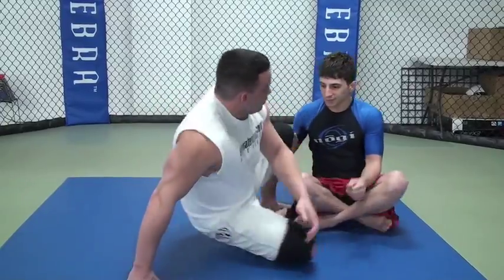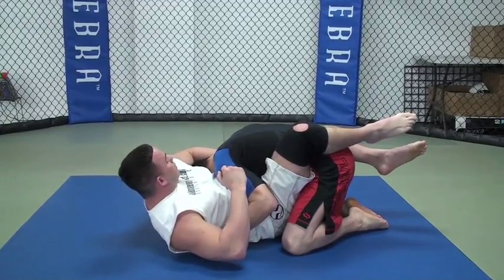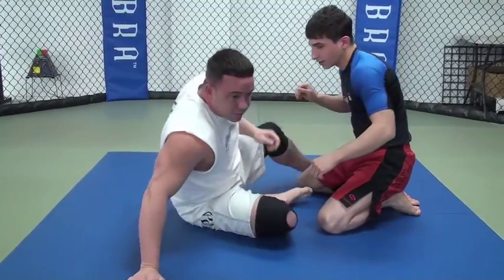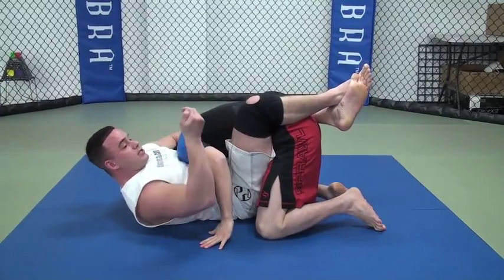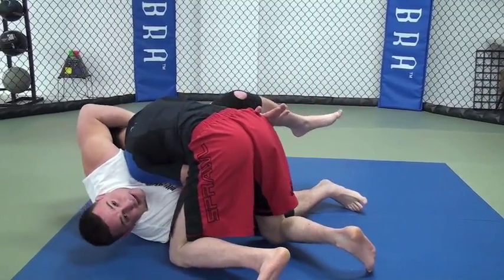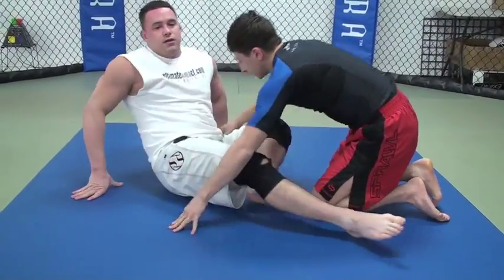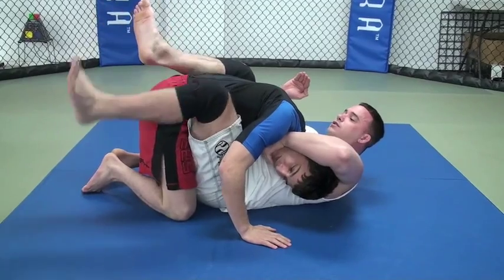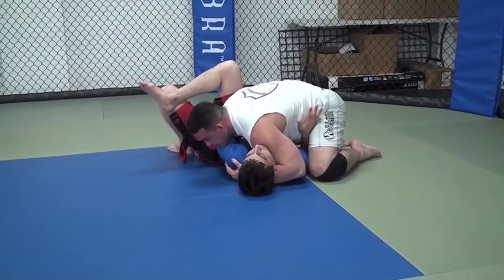BJJ Guillotine grip to standup plus reversal to cross side : MMA Basics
In todays video, Coach Andrew shows a close guard guillotine grip to standup plus the reversal to cross side if they try to pass both for bjj and mma. Be sure to not just watch the moves, but also study every aspect of them so that you know how to do the technique properly.